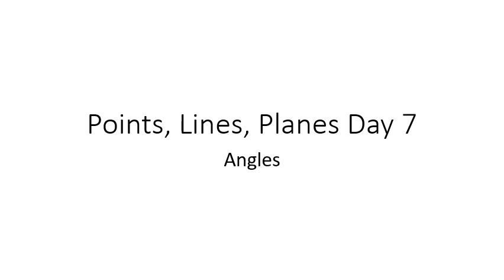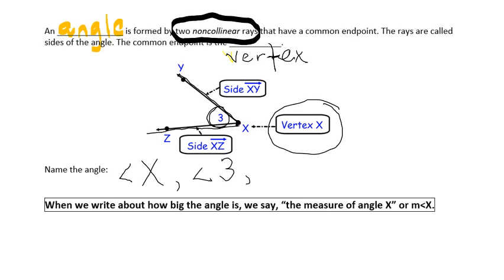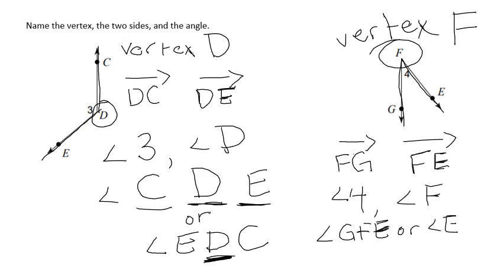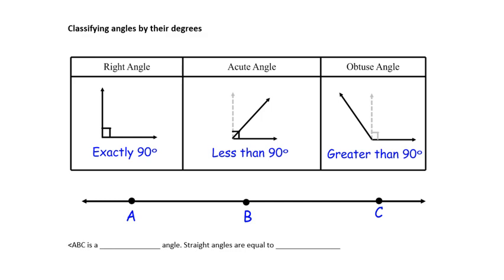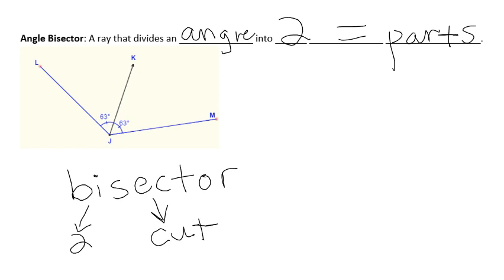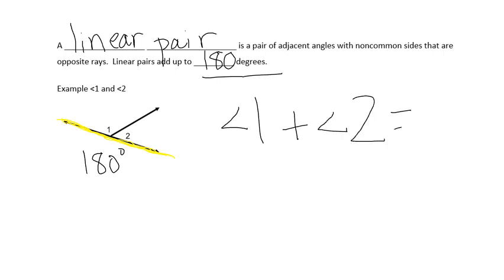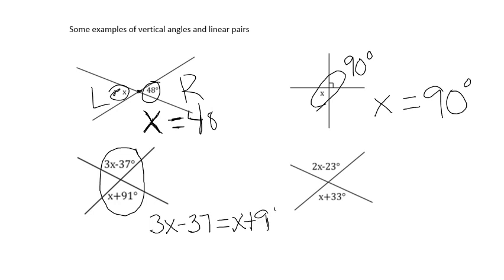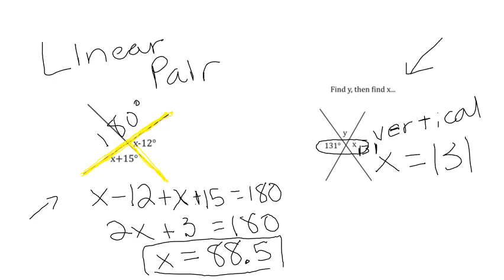Points, Lines, Planes Day 7